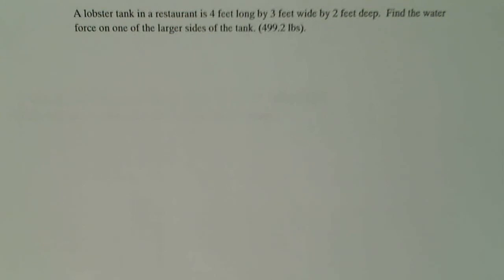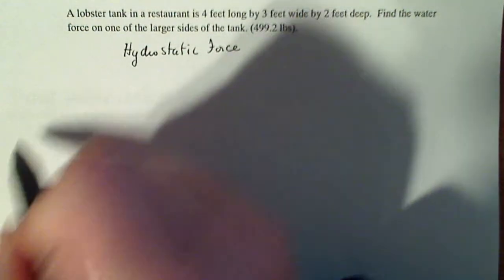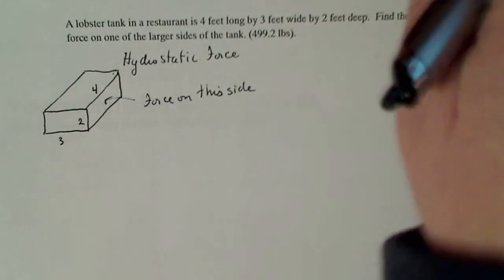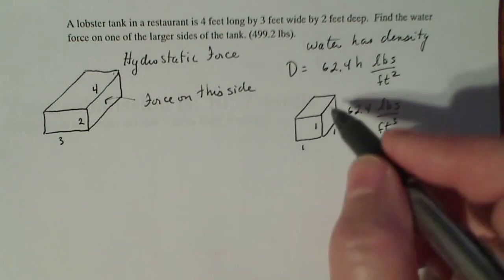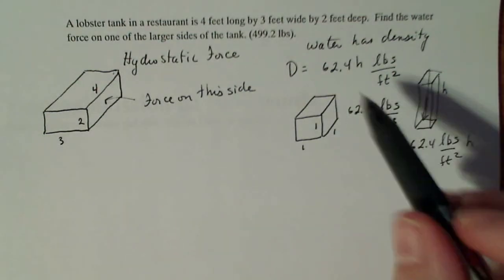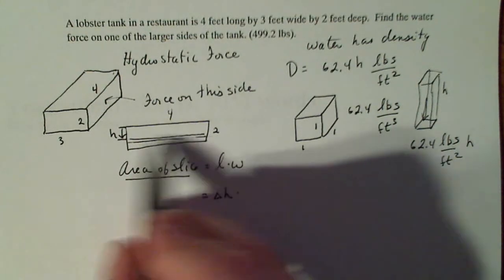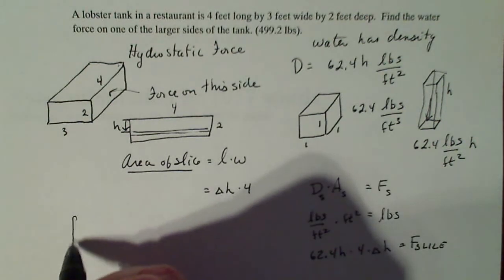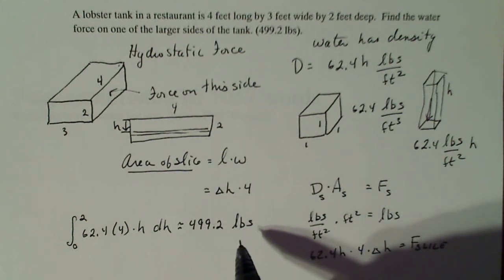Calculus 2: Using Slicing to Calculate Hydro-static Force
We used slicing to calculate the total force on the side of a lobster tank.